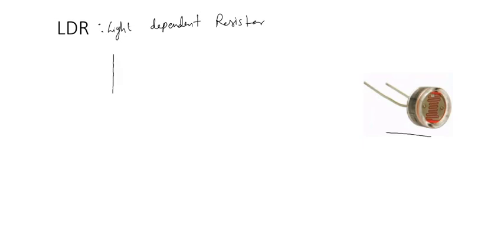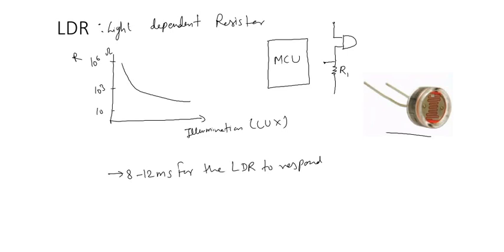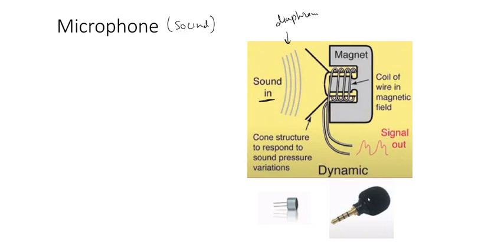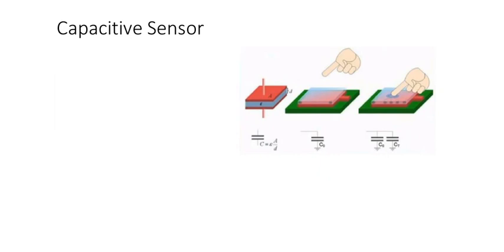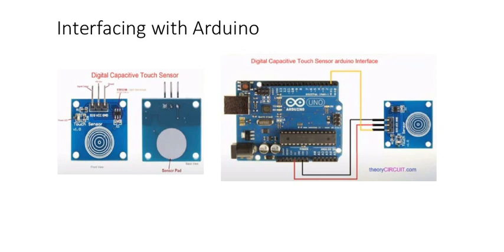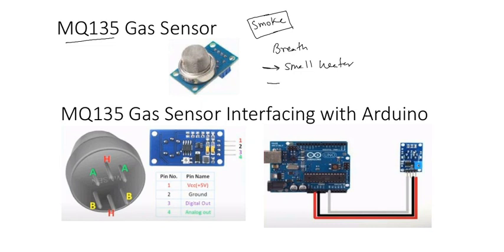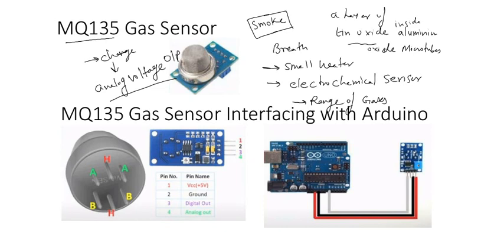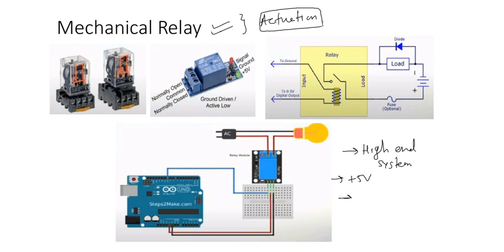Lecture 12 (Part 2): Embedded System- Sensors and Actuator -Part 2